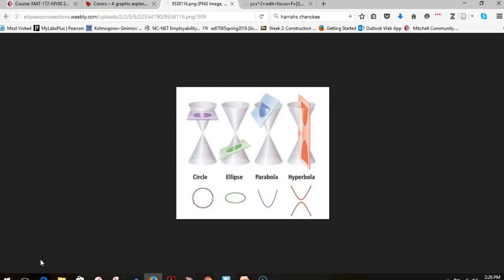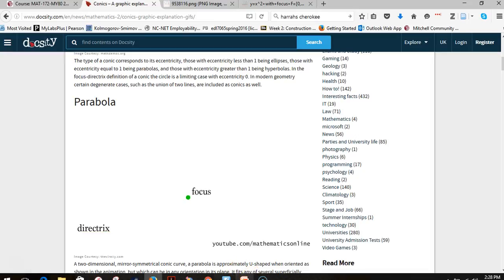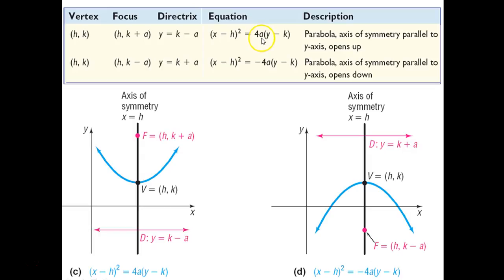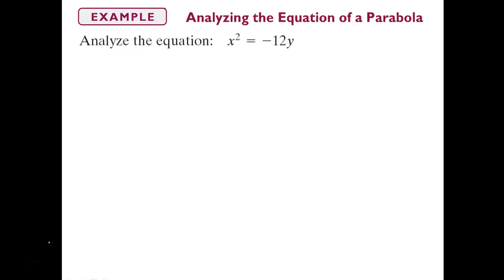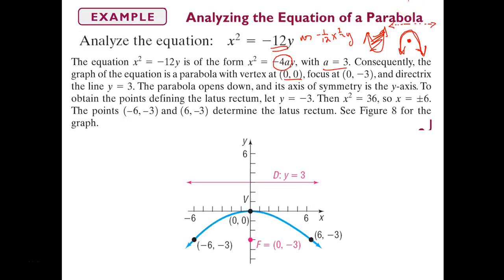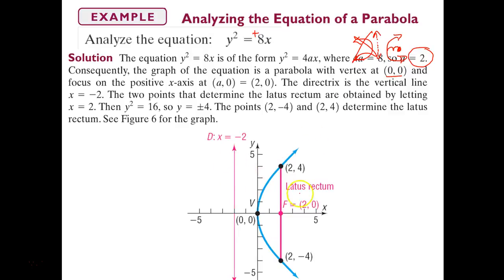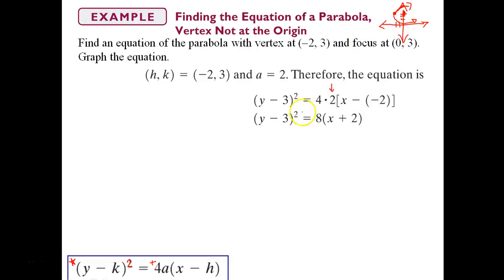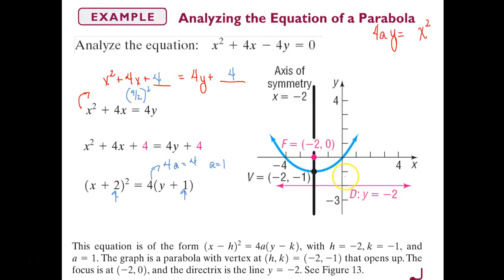10.2 - Parabolas (19 mins)